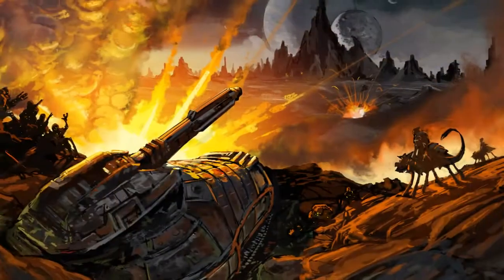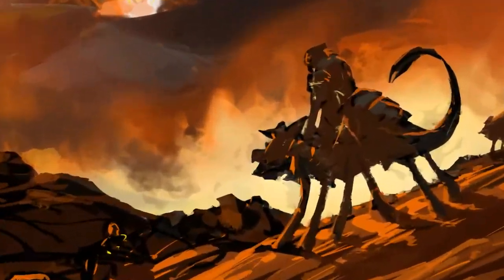Video Q&A #2 with Martin Cirulis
You had more questions, Martin's back with more answers! Besure to check out our older videos for more on Ground Pounders from various team members!